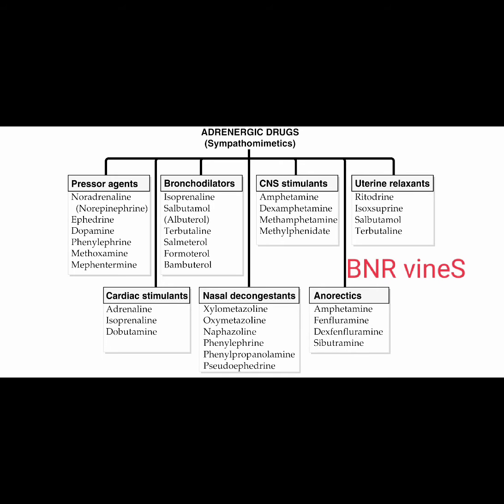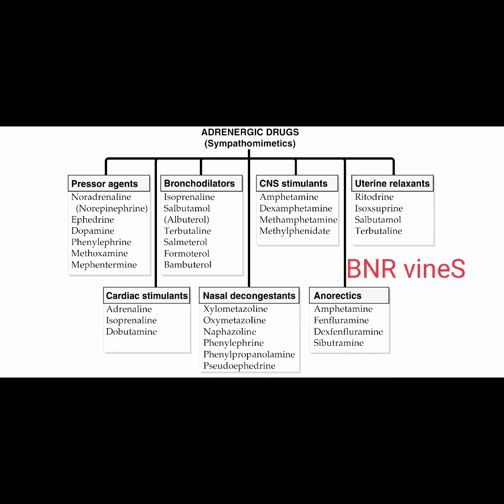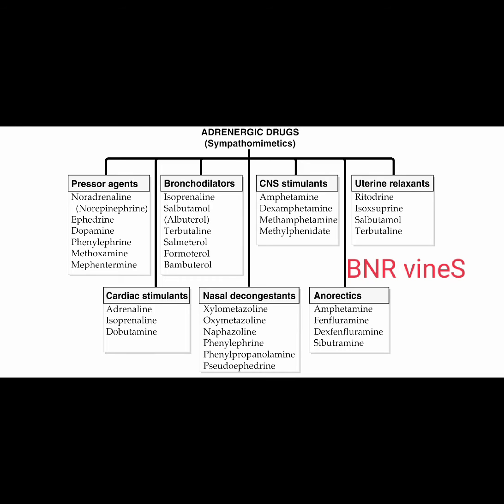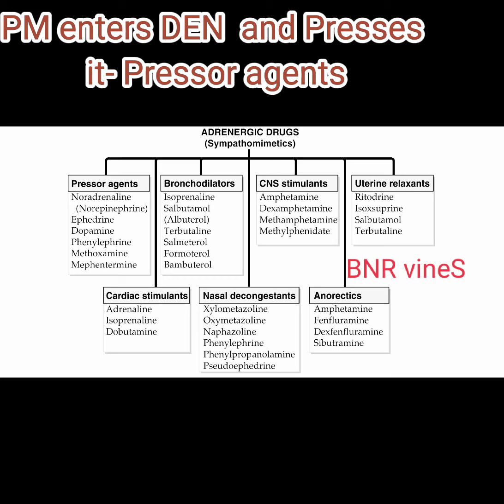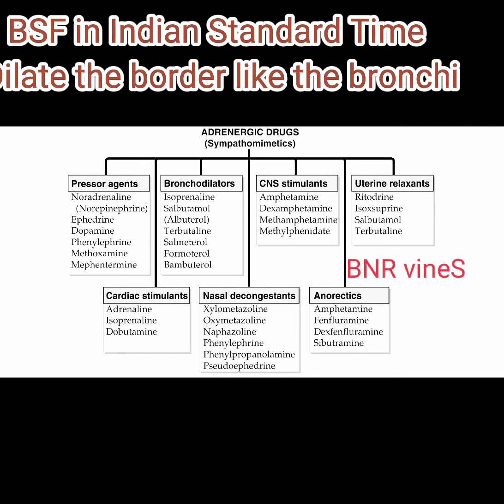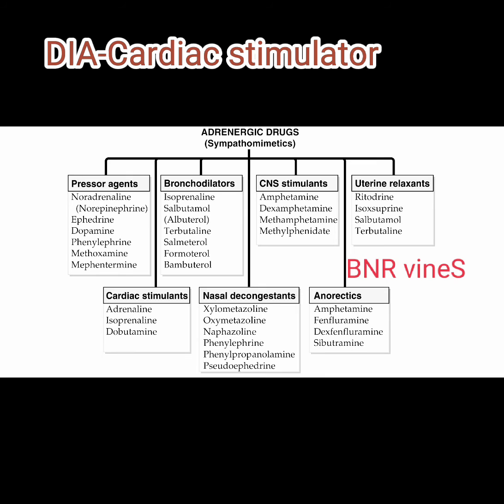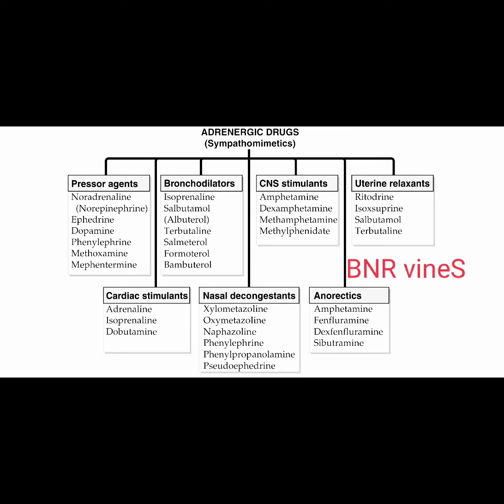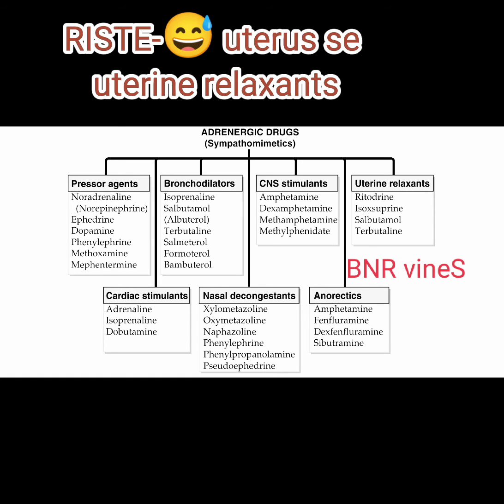RISTE UTERUS se - Adrenergic Drugs sympathomimetics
adrenergic drugs pharmacology made easy to remember!